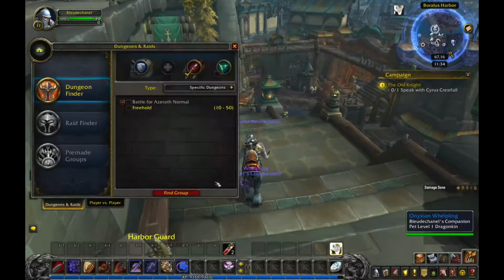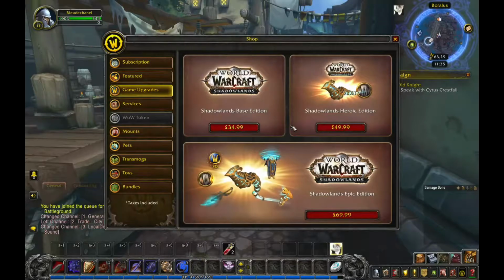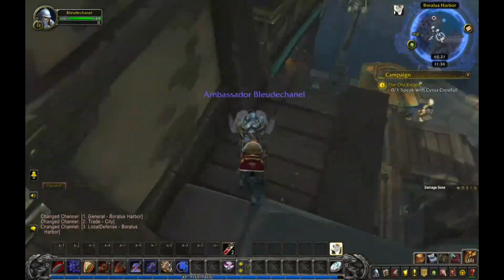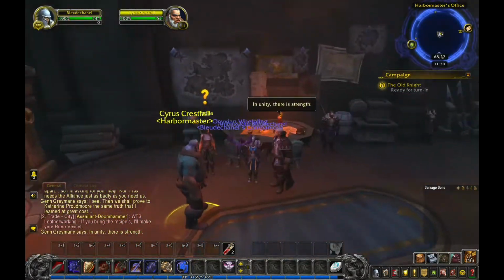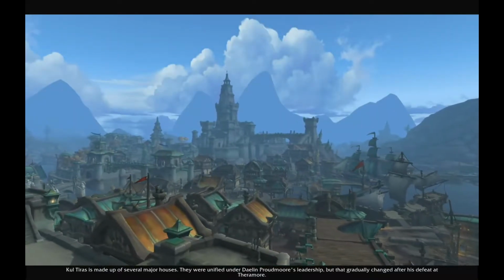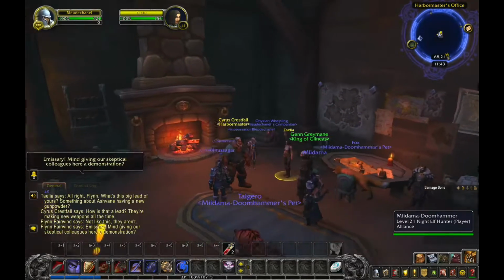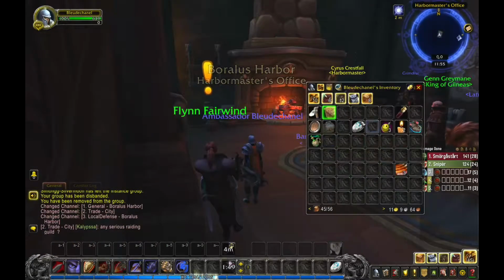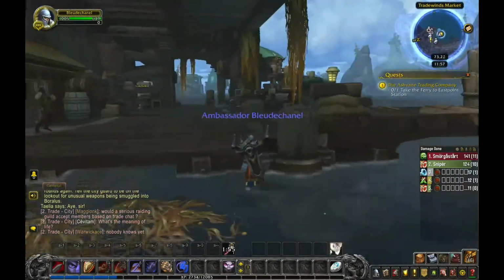WoW Free Trial #6 Let's Play World Of Warcraft Free Trial (Level 1-20) Gameplay 2021 PC MMORPG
We take a look at the free trial version download of World Of Warcraft (WoW) and see what the free trial gameplay has to offer for this popular classic PC MMORPG. As you can see there is a level cap of 1 to 20 but this free to play version is really good as it allows you to really test the game and its classes and races. Started playing in late 2020 and continued in 2021. As with the shadowlands expansion they had the level squish so everything went from 120 to 60, so to be able to play up 20 is a good deal for free! You can even play as a Demon Hunter, Death Knight or Monk which is really cool in my opinion. You get to experience all the starting zones and race options with cutscenes. I talk briefly about the restrictions and limitations in part 1 of this let's play series. The graphics are exactly the same as you would expect in the full version of the game. It ran really smooth for me on high settings.

What do you guys think about the free trial version of the game? Would you play it? Were you a previous WoW player who would like to try out the game again?